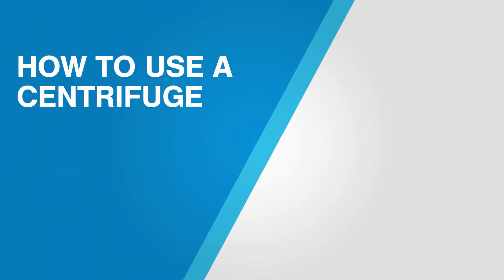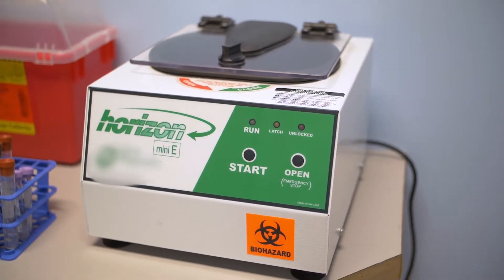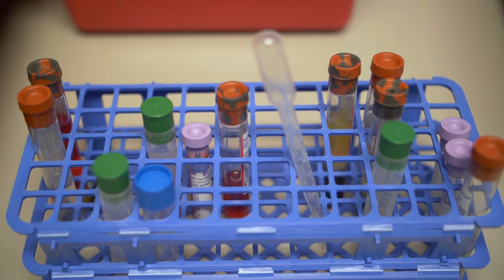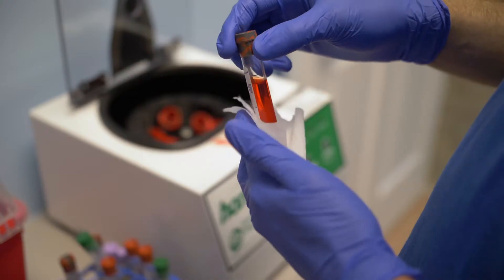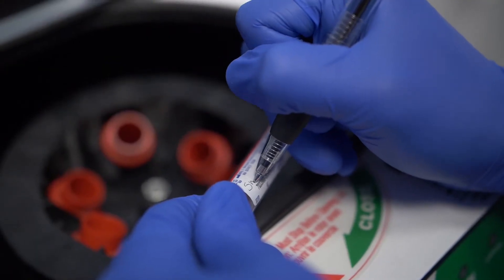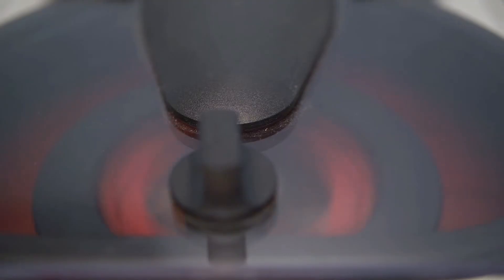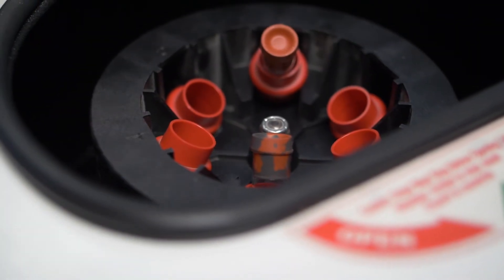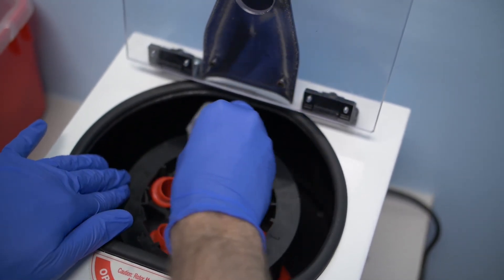How to use a Centrifuge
A centrifuge is used for separating blood plasma after it's collected in a blood draw. These machines can be hazardous. In this demonstration, you will find the proper way to balance and use a centrifuge.